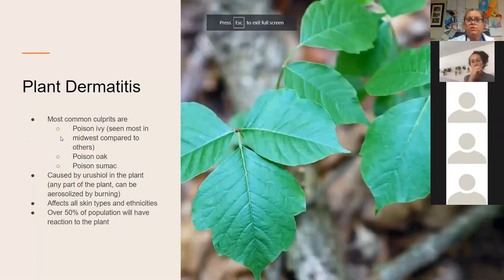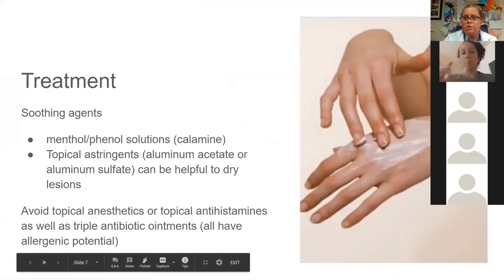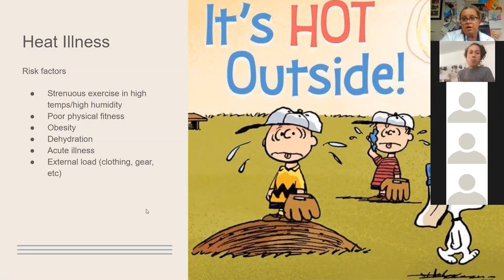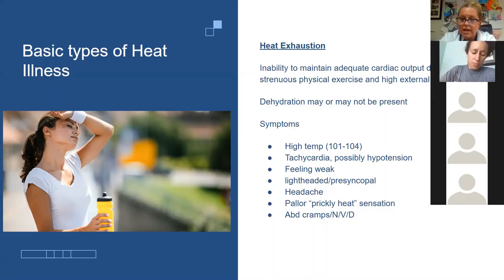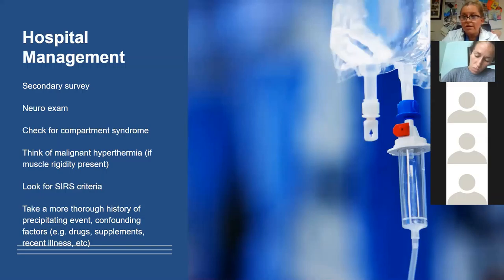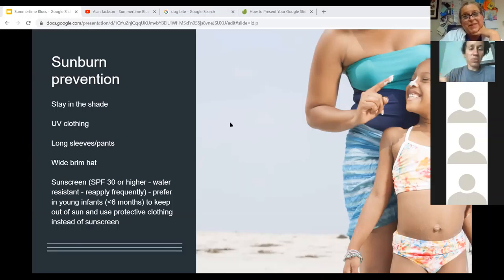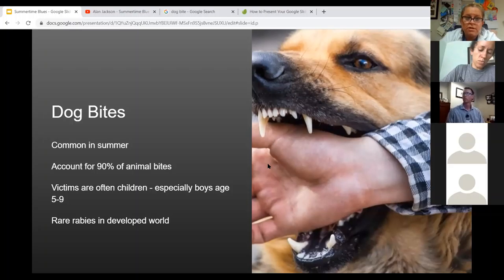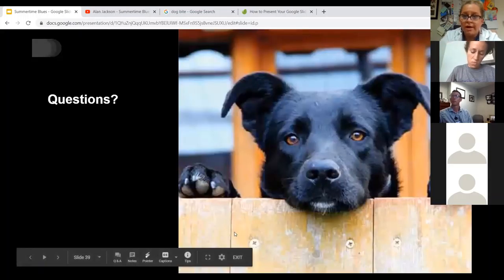Summertime Blues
Itching for some education? Dr. Jennifer Bunch, MD, FAAFP reviews common medical issues for summertime. She may even sing some country music!